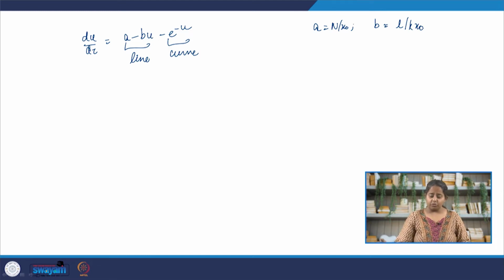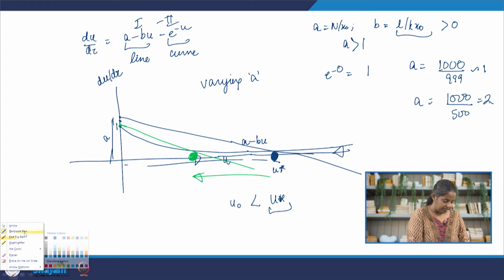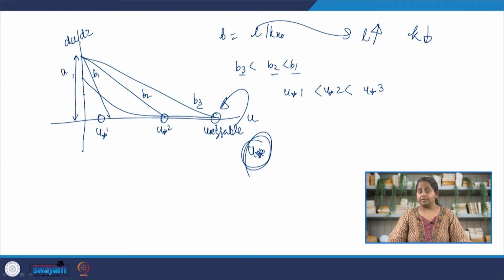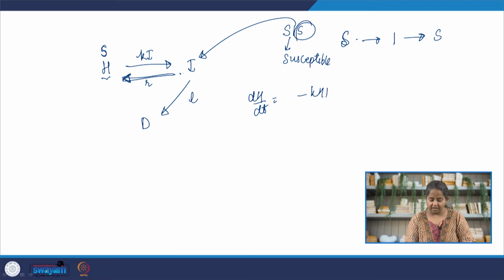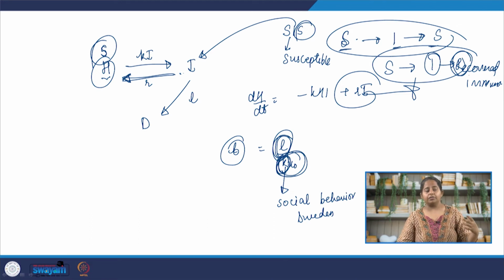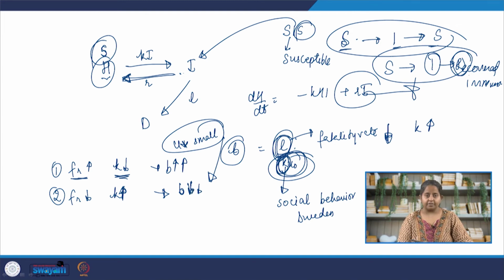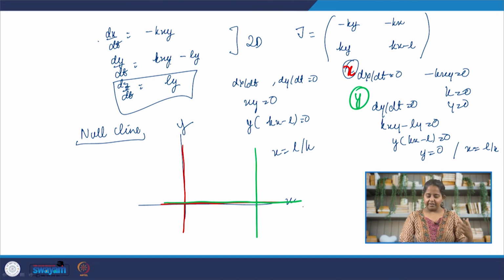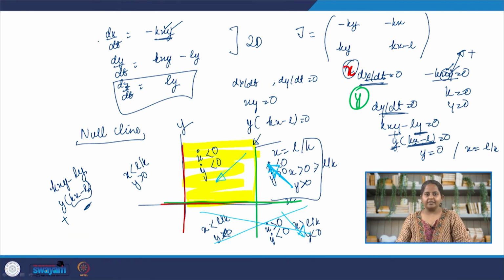2D Systems - XI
This lecture discusses about the phase portrait method to solve the epidemic model.